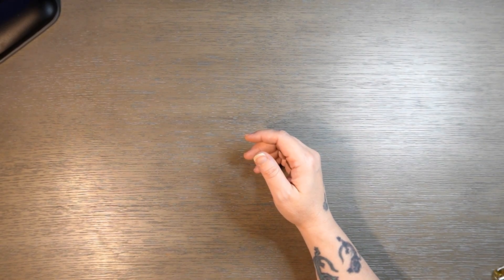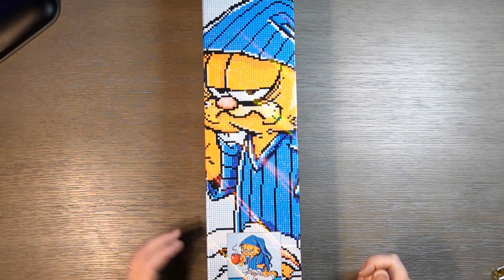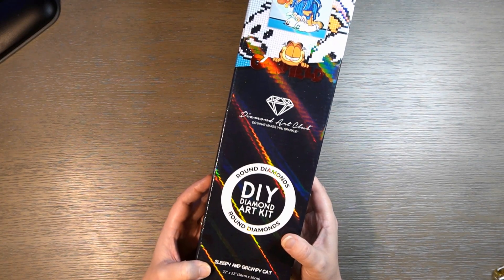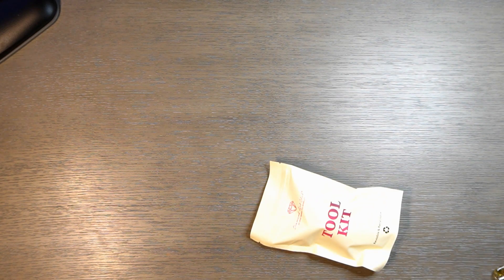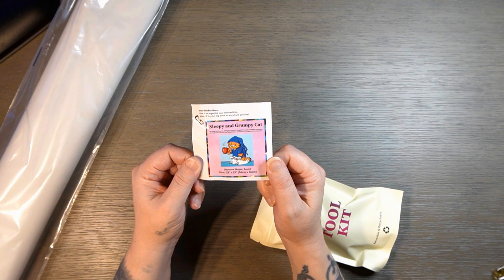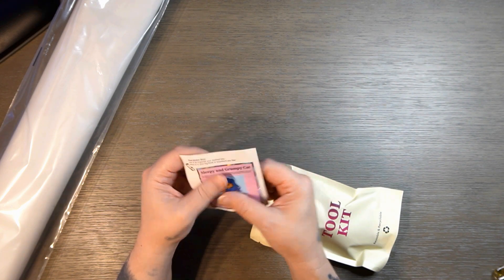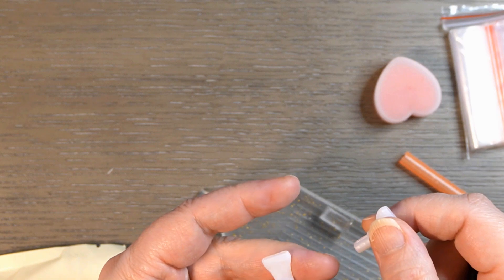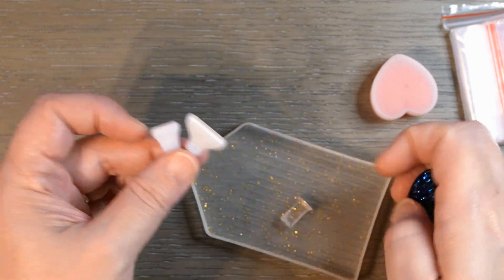Unboxing DAC Sleepy and Grumpy Cat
Join me for this unboxing from Diamond Art Club featuring Garfield!

Unfortunately this kit is not currently available on their website any longer however, you can find a beginner friendly version of this same image on the website.